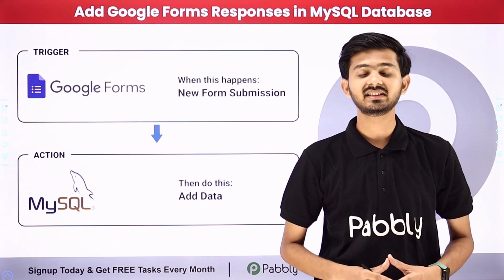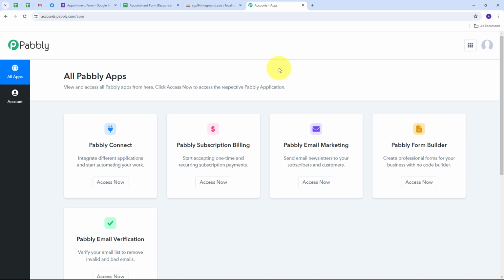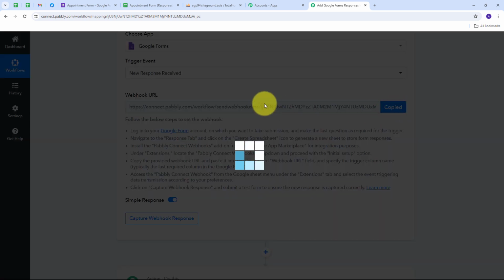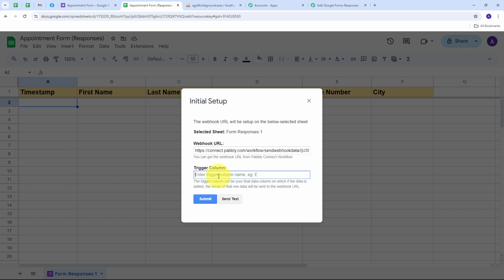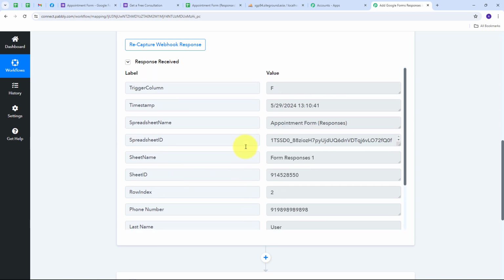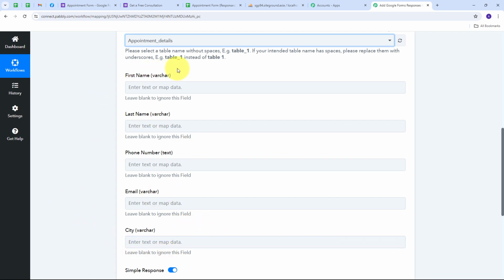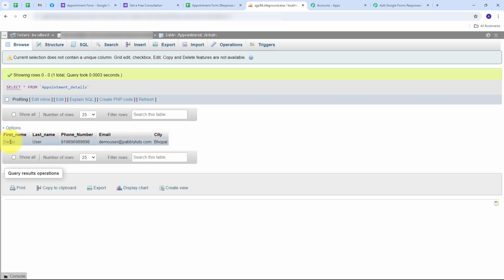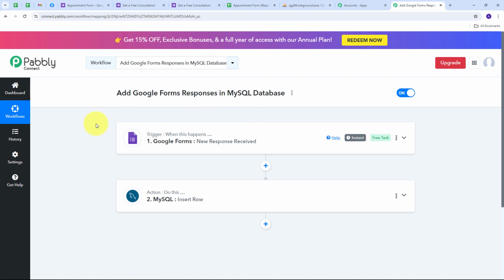How to Add Google Forms Responses in MySQL Database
In this tutorial, we'll guide you through the process of adding Google Forms responses to a MySQL database using Pabbly Connect. By integrating Google Forms with MySQL through Pabbly Connect, you can automate the process of transferring form responses directly into your database. Follow our step-by-step instructions to set up this integration efficiently, ensuring that each Google Forms submission is automatically recorded in your MySQL database.

1. Automation: Pabbly Connect offers automation capabilities that can help you automate mundane and repetitive tasks. This allows you to save time, money and resources.

2. Integration: Pabbly Connect provides a wide range of integrations so that you can connect different web services with each other. This helps you to create smarter workflow processes and make your business more efficient.

3. Security: Pabbly Connect takes security seriously and provides an industry-standard security system to protect your data and applications.

4. Scalability: Pabbly Connect is highly scalable and allows you to easily add new applications and services to your workflow.

 5. Cost-effective: Pabbly Connect is cost-effective and provides plans for different business sizes.